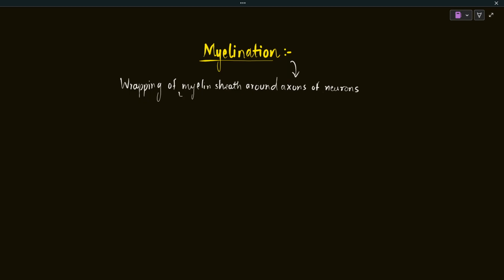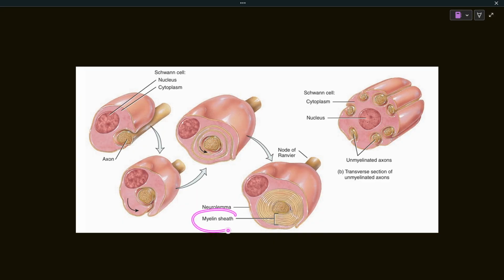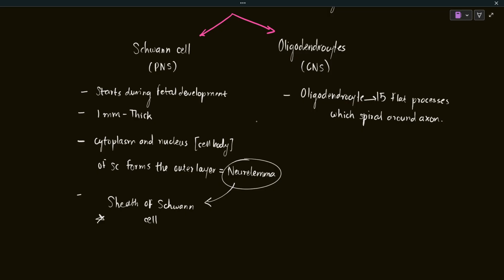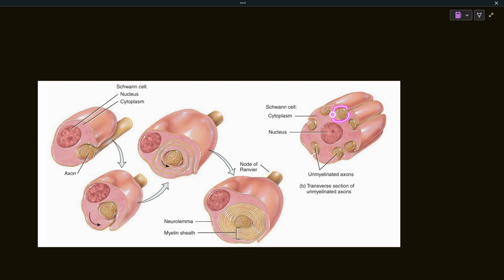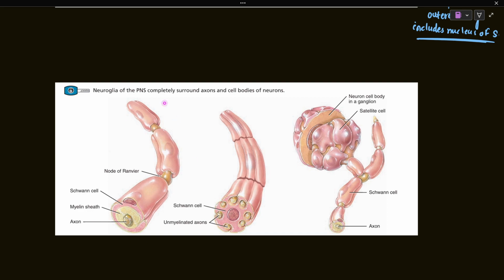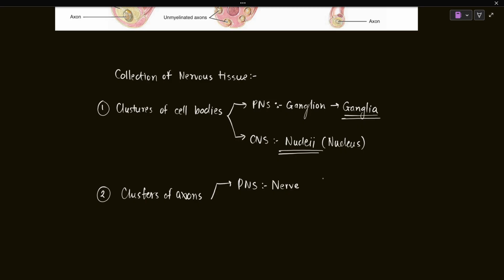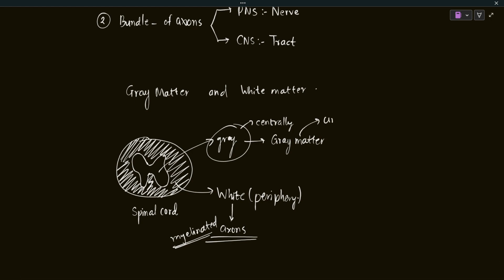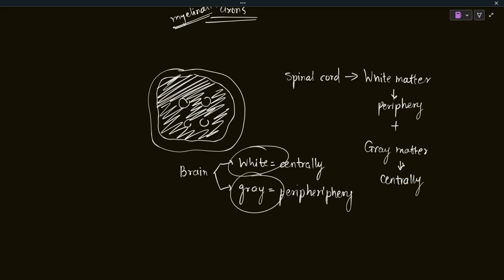Myelination | Neurobiology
The myelin sheath is a highly specialized, multilamellar structure composed of tightly packed lipid bilayers interspersed with proteins. It is crucial for the rapid saltatory conduction of action potentials in vertebrate nervous systems.